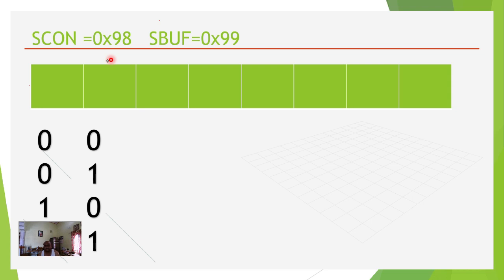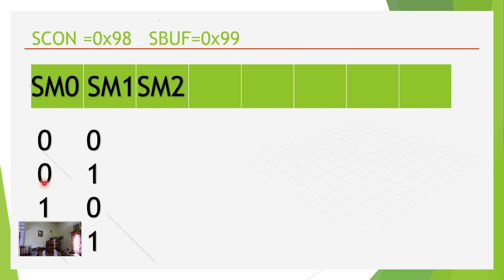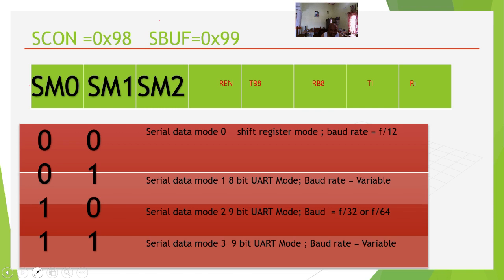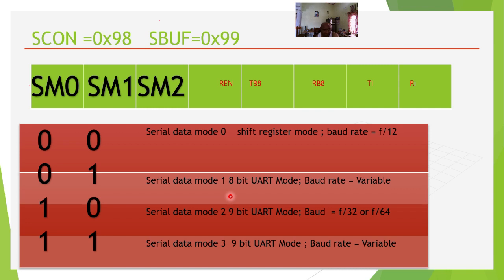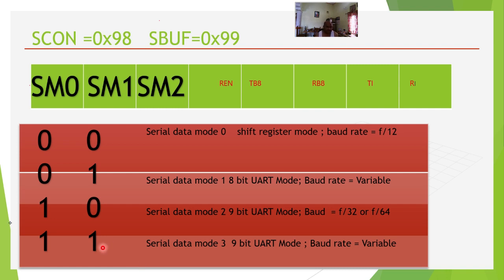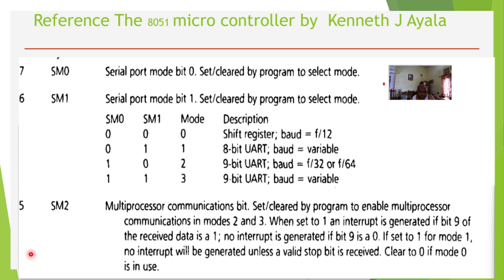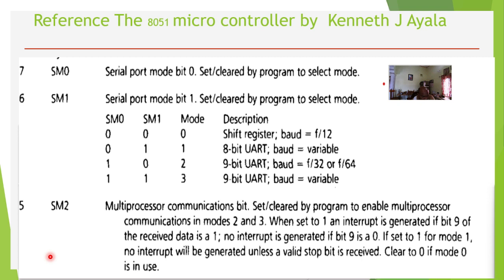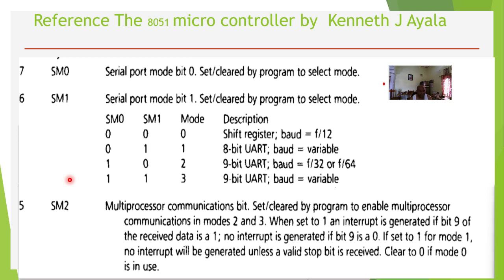SCON Animation part1| HANU7